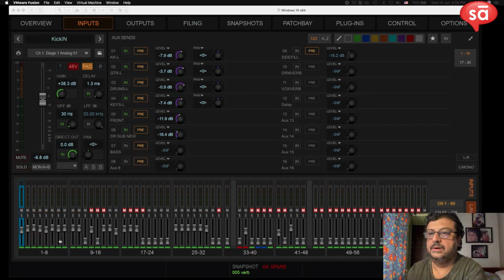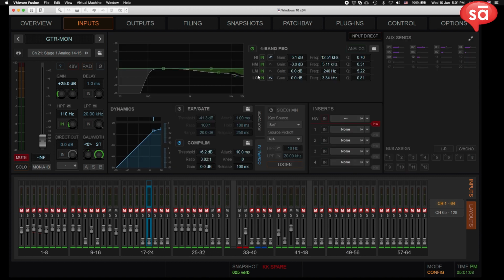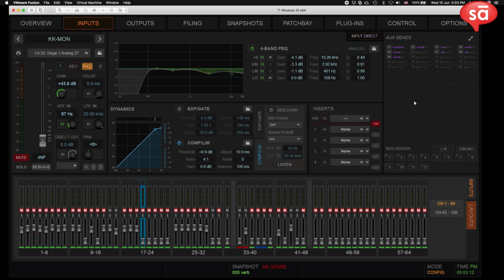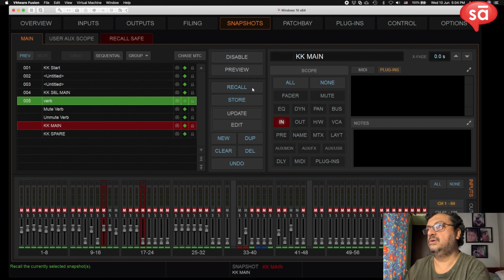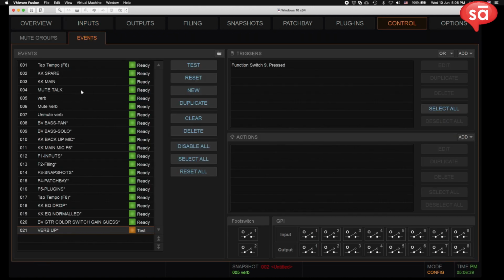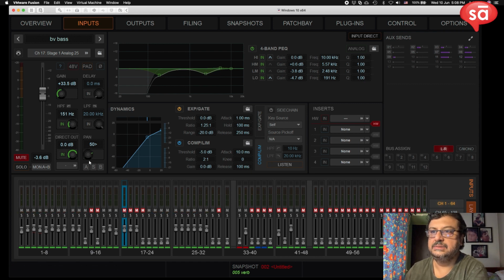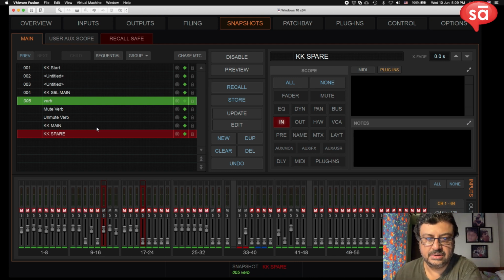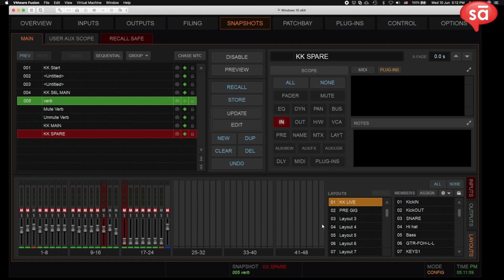Q&A Session 3 with Ashish Saksena on FOH settings Avid S6L | S10 E57 || converSAtions | Sudeep Audio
FOH sound engineer, Ashish Saksena, answers some technical questions asked by sound engineer Vijay Dayal on digital consoles like Avid S6L.

Will clear doubts of several live sound engineers. Do thank him if any of your doubts got cleared with this tutoREal.

To buy recording studio equipment (hardware, original software, studio accessories, etc.) for your home or professional studio, goto